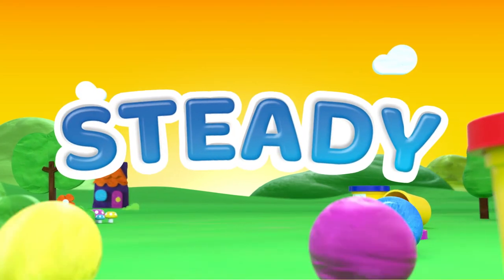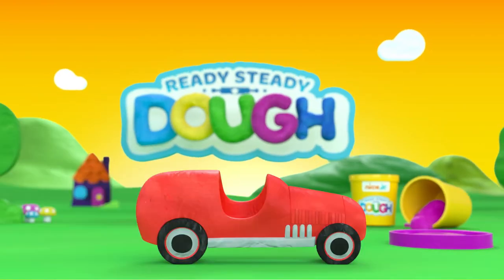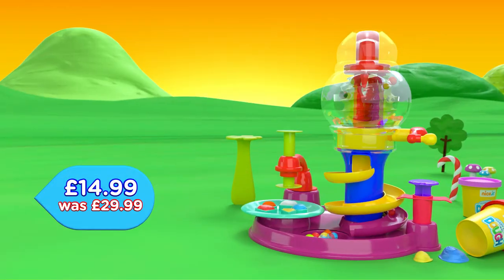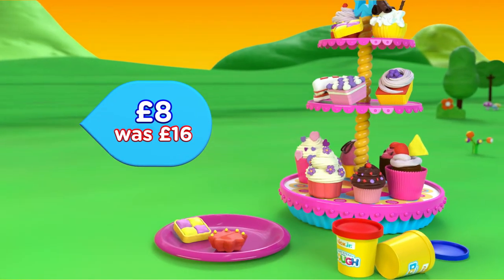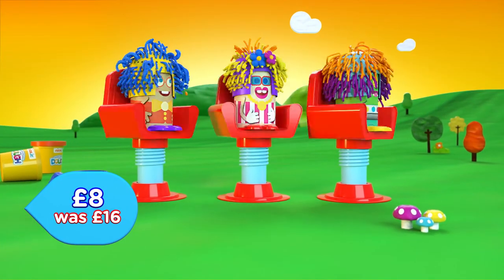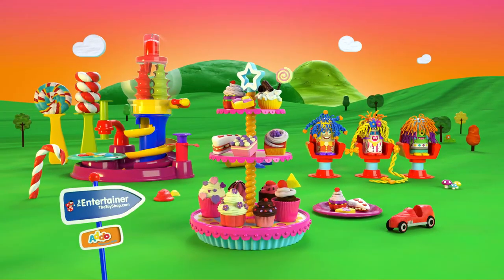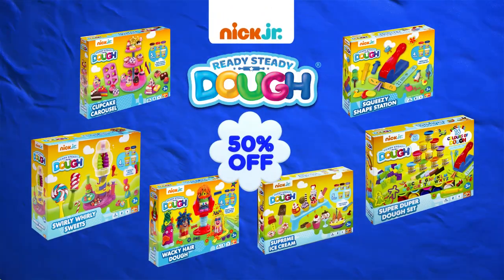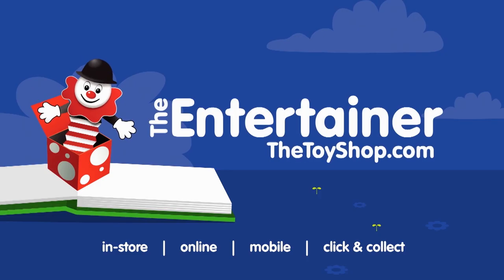Ready Steady Dough - The Entertainer